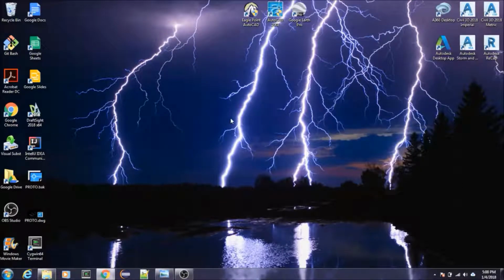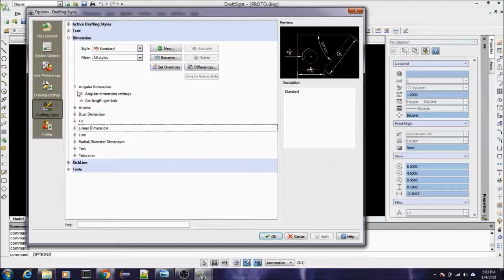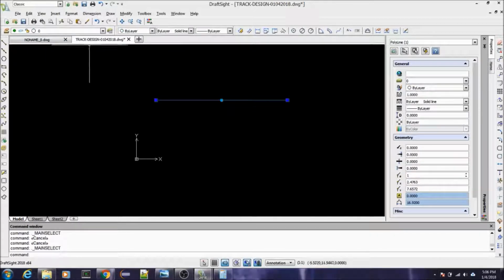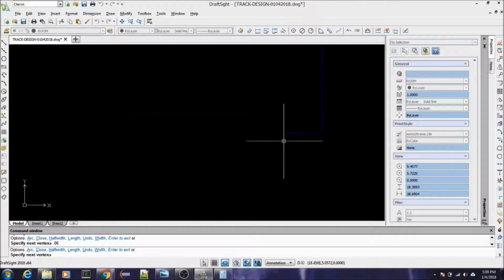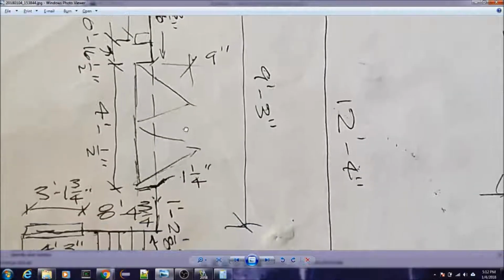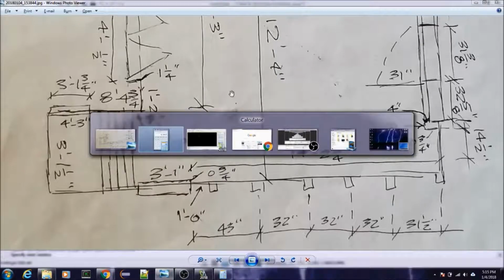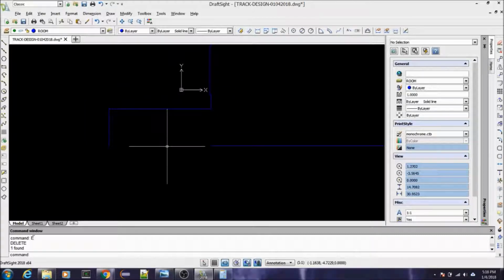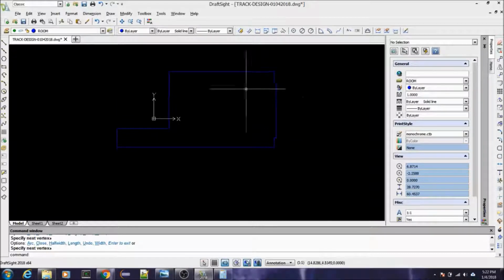Video 7a: Drawing Room Boundaries